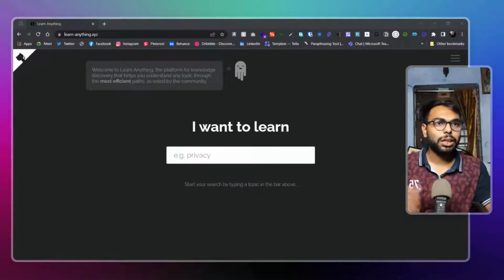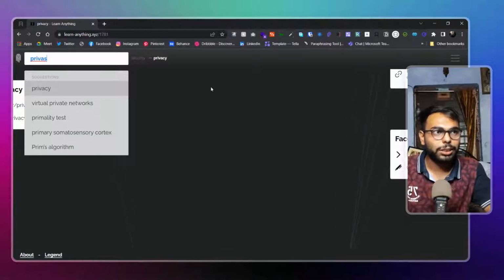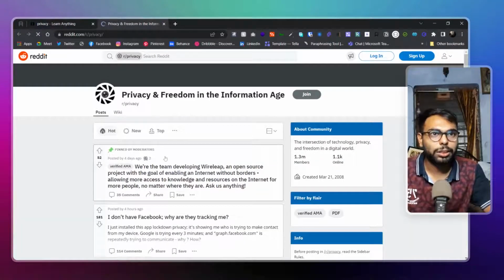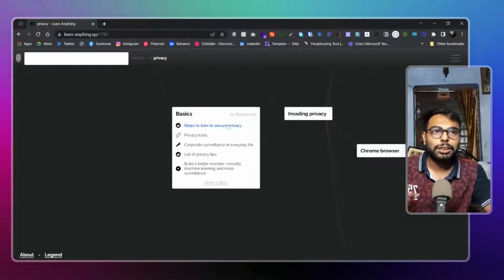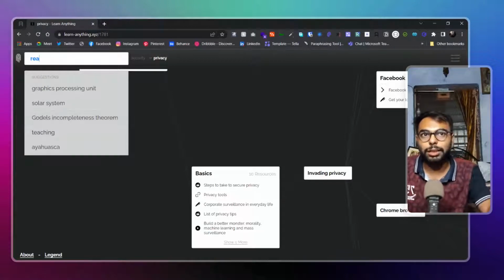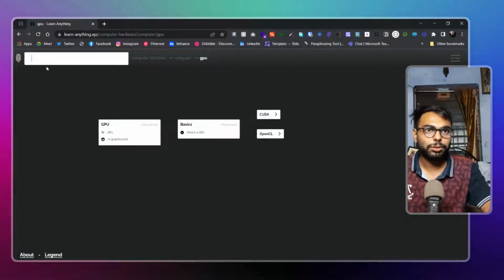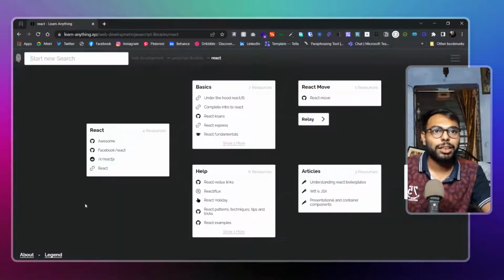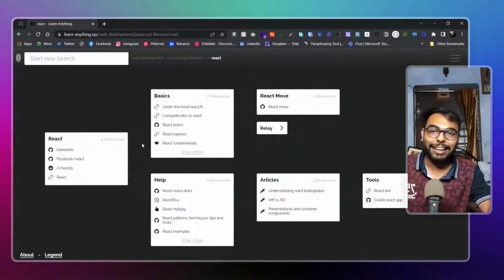Learn Anything (Literally)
Hi! Guys,